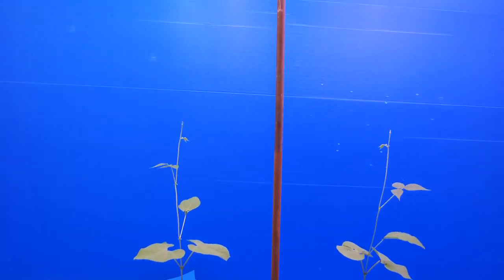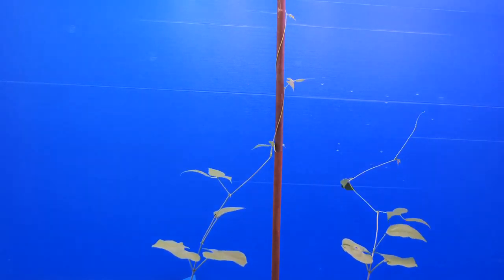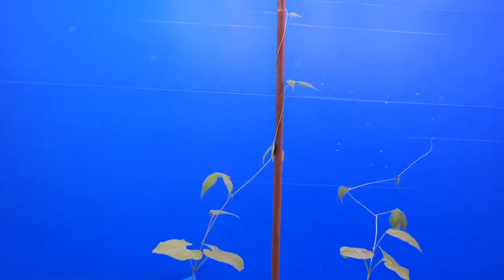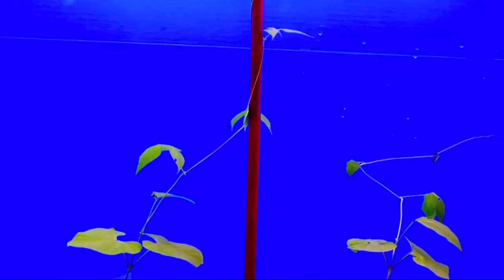Plant Neurobiology - Commentary - The New Yorker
Michael Pollan discusses how timelapse photography reveals the hidden life of plants.

Producer: Nate Lavey